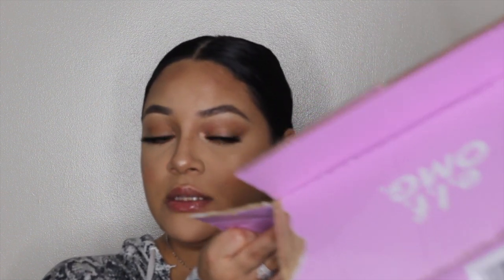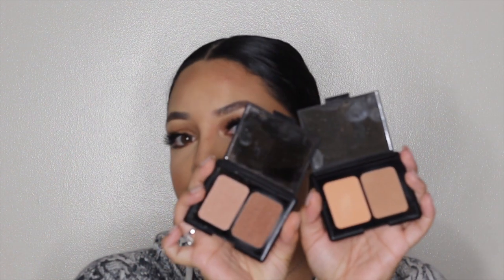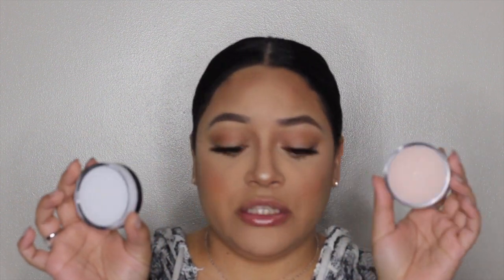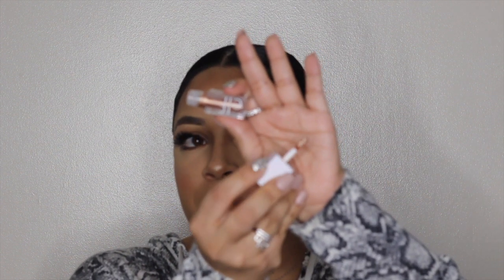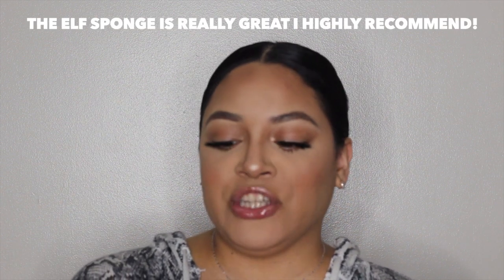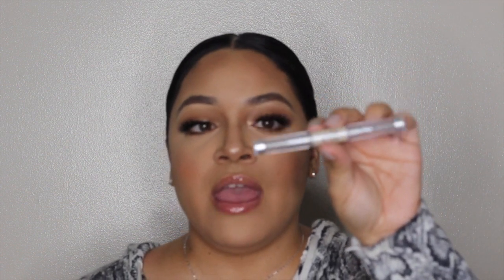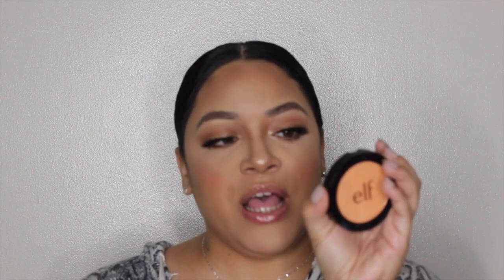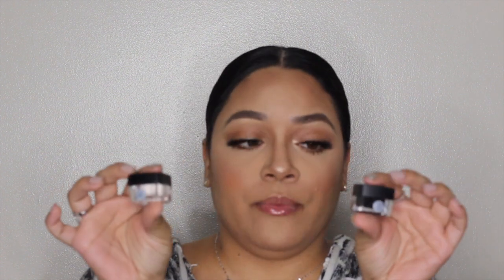ELF COSMETICS BEST & WORST PRODUCTS!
Here are the best & worst products from Elf Cosmetics (In my opinion) lol
Everything I liked would be linked down below! Enjoy!

powder/300159.html?dwvar_300159_color=medium&cgid=q=halo&lang=en_US&start=2

xoxo
Jerrica